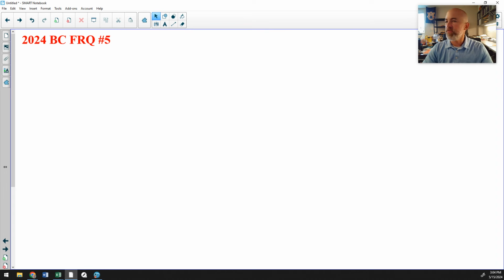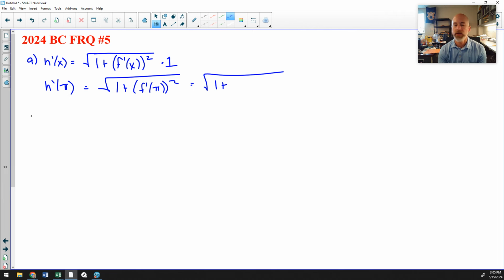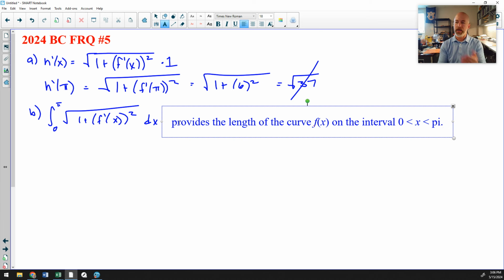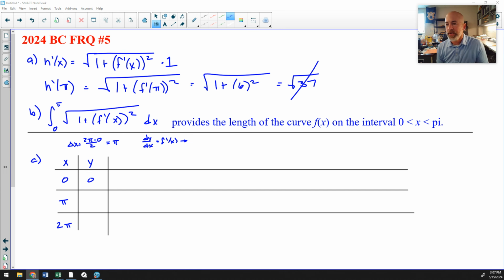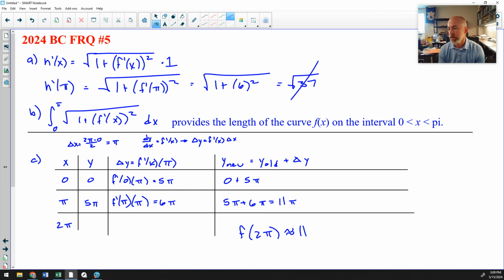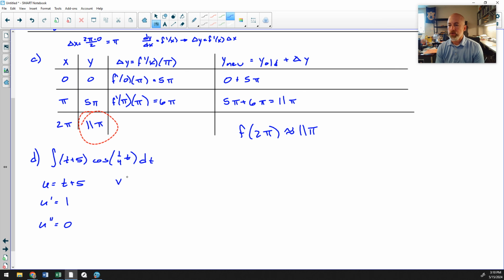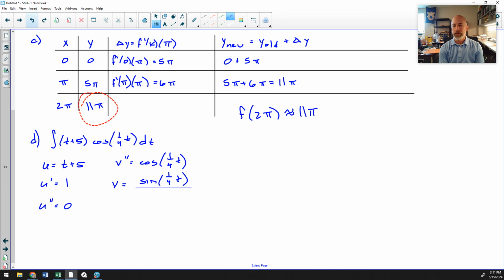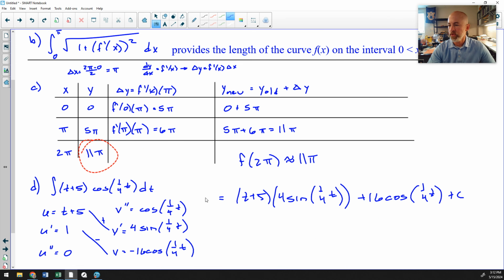2024 AP Calculus BC Exam - FRQ #5 Solution